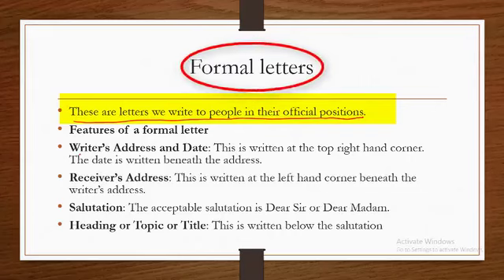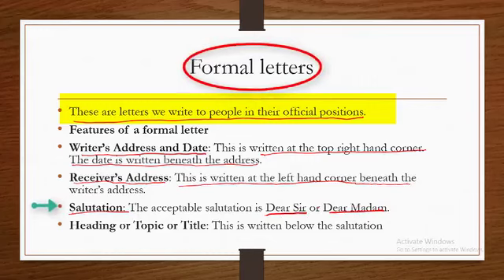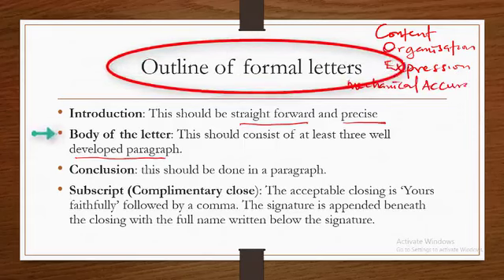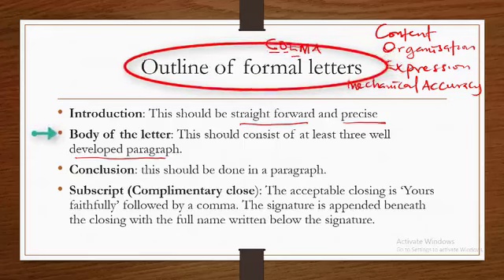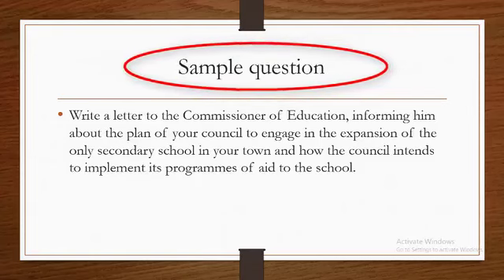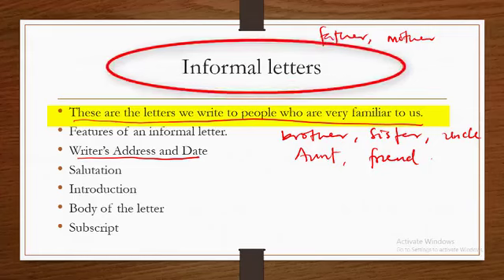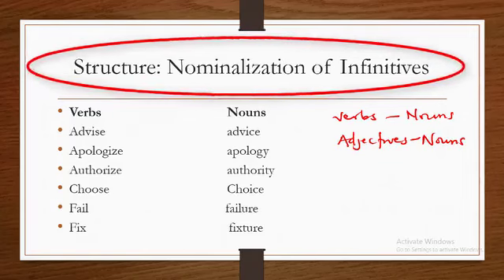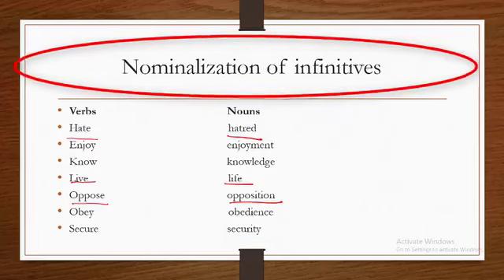Writing Formal And Informal Letters (SS 3, JAMB Tutorial, WAEC, NECO, Post-UTME, NABTEB)